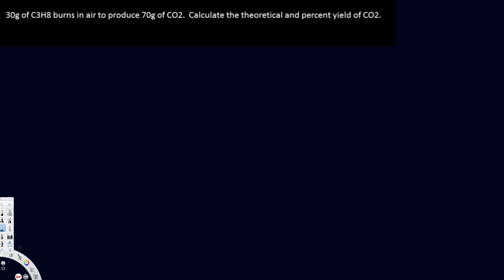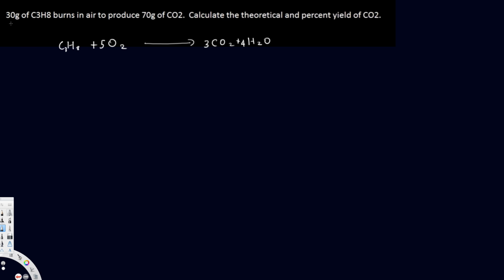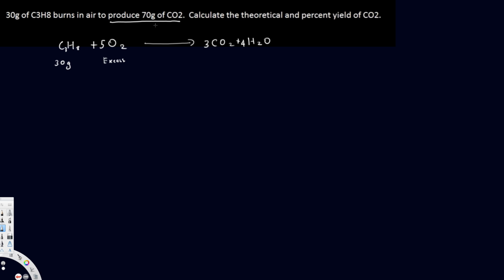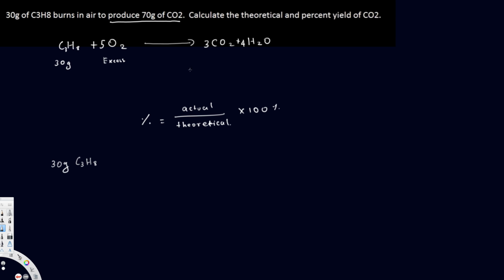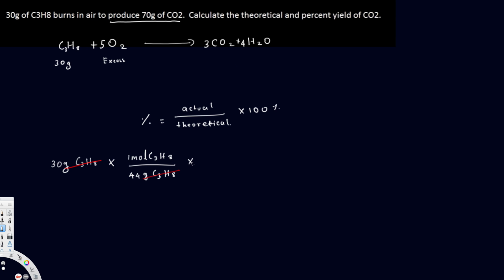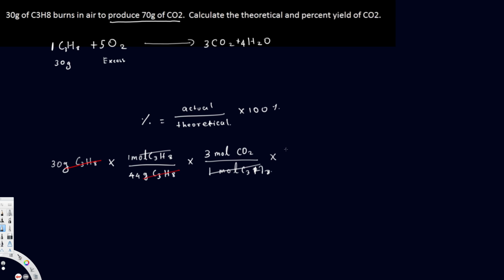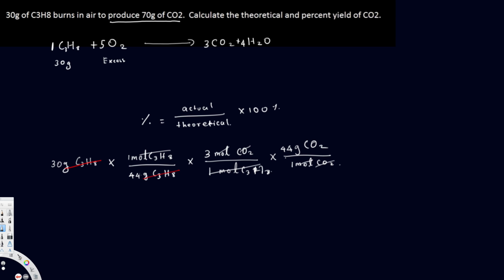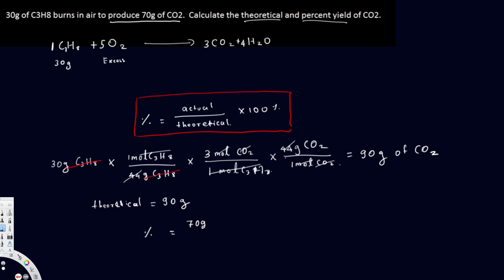How to Calculate Theoretical Yield and Percent Yield - Topics in General Chemistry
Learn how to calculate theoretical yield and percent yield in this comprehensive video on general chemistry topics. Understanding the difference between theoretical yield and percent yield is crucial in chemistry experiments, as it helps you determine the efficiency of a reaction. Theoretical yield is the maximum amount of product that can be obtained from a reaction, while percent yield is the actual amount of product obtained compared to the theoretical yield. In this video, we will walk you through the step-by-step process of calculating theoretical yield and percent yield, using example problems and explanations to help you master these essential chemistry concepts. Whether you're a student studying for a chemistry exam or a researcher looking to improve your laboratory skills, this video will provide you with a clear understanding of how to calculate theoretical yield and percent yield. By the end of this video, you will be able to apply these concepts to your own chemistry experiments and calculations.